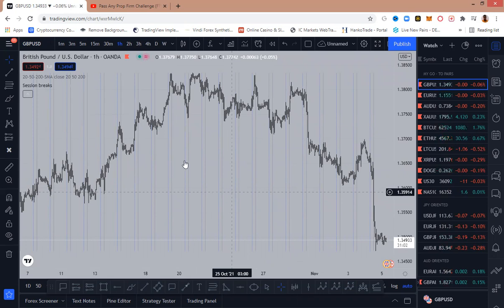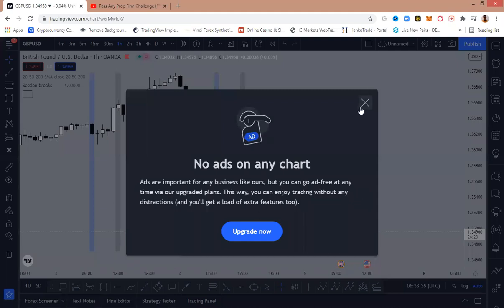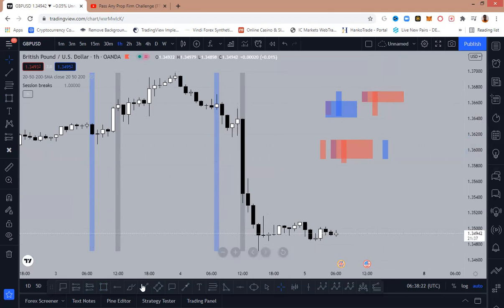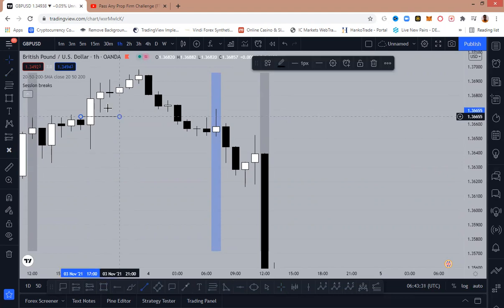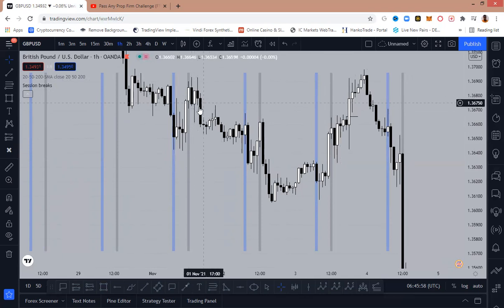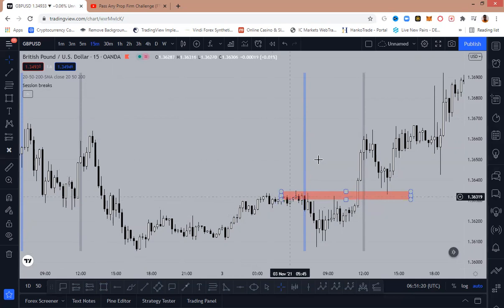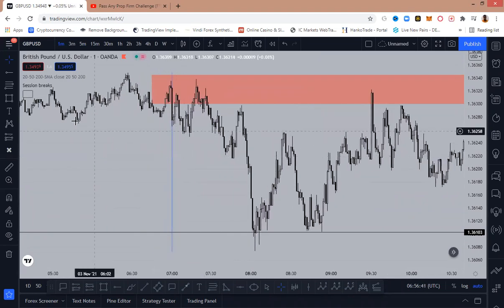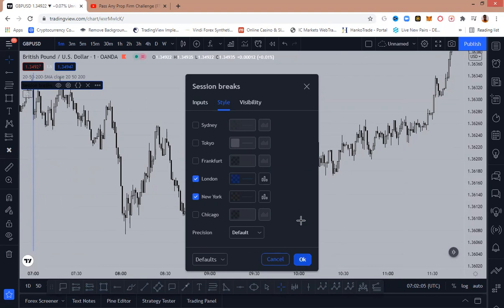Pass MFF & FTMO With Ease Using BlockFlow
Hello traders, Welcome Back to another video...

First of, i want to say Thank you to everyone watching out there! I hope you find endless value in the videos released through this channel. Have questions about your own trading career?